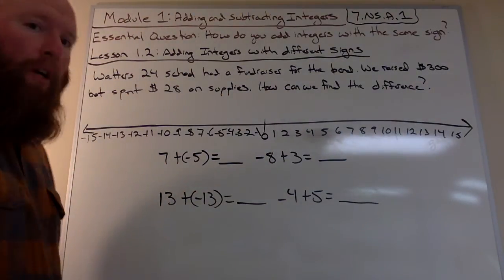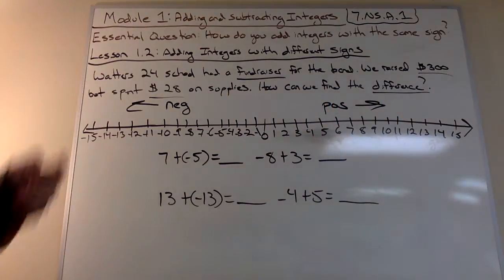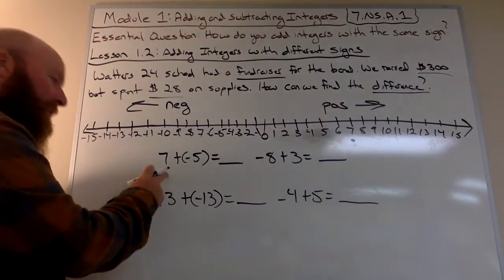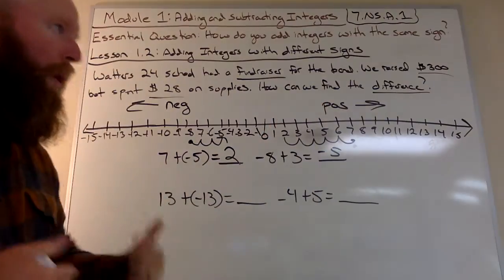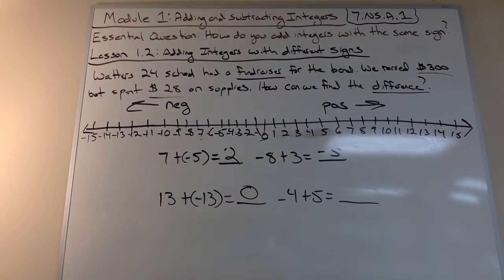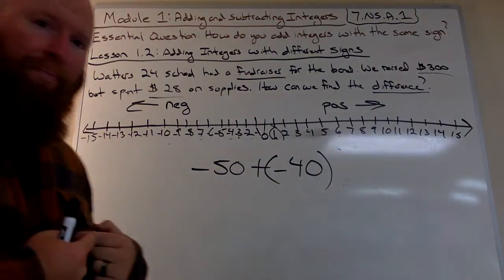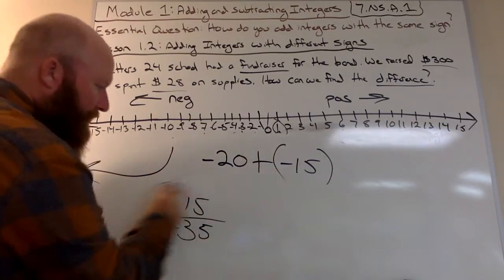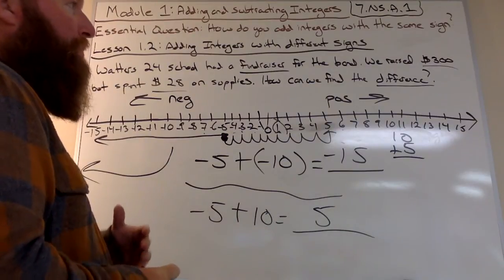Lesson 1 2